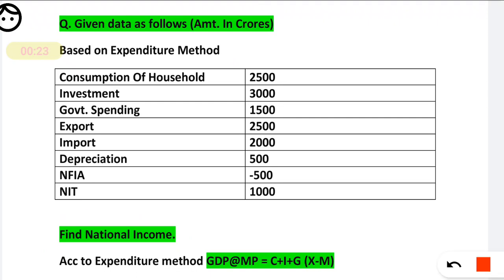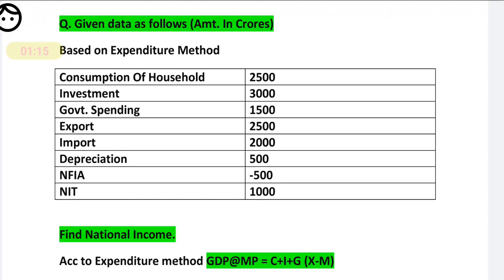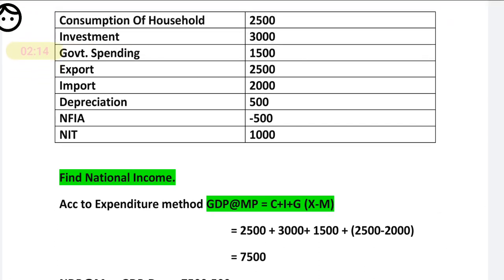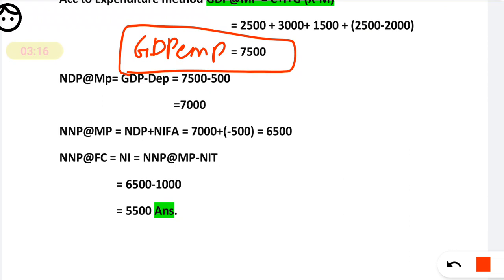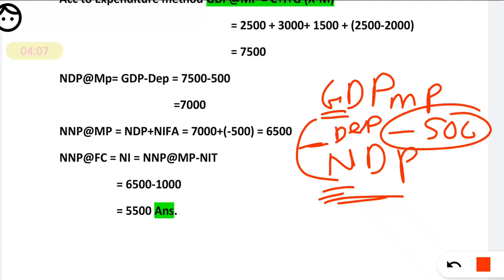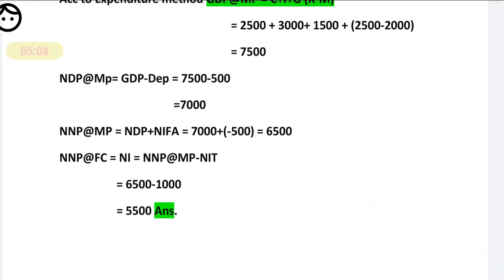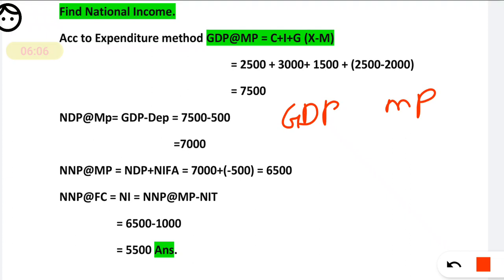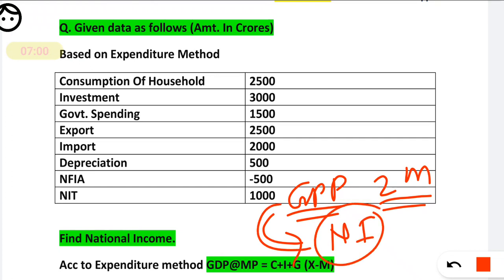JAIIB IE IFS GDP Case Study Expenditure Method